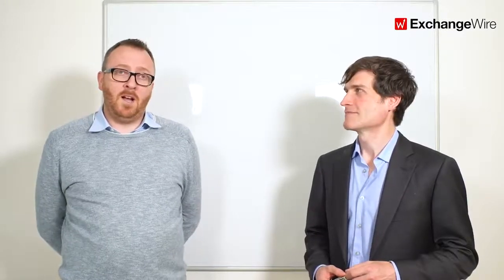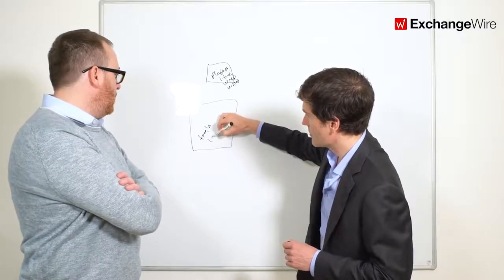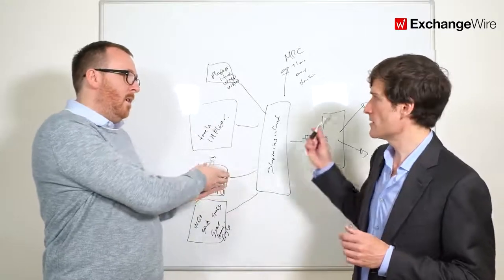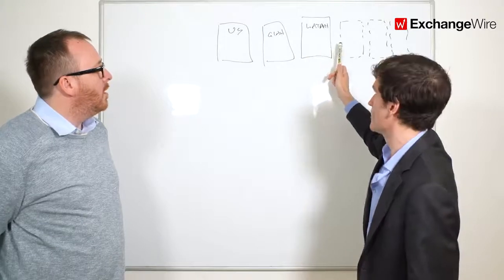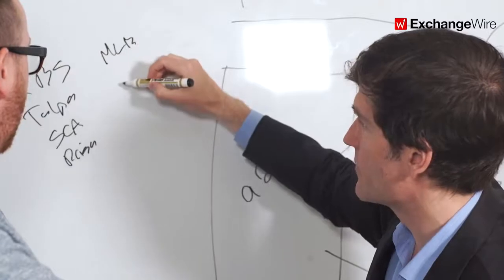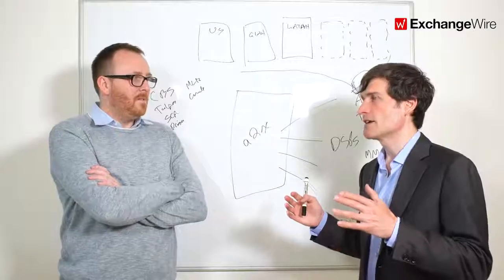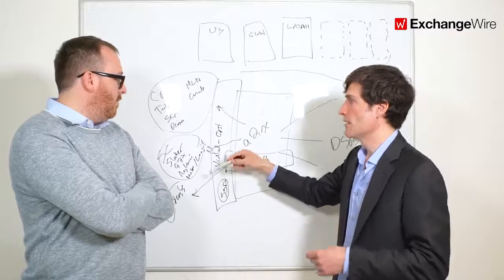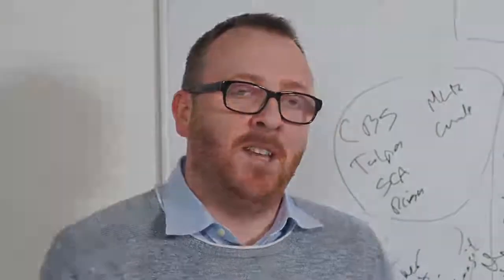Benjamin Masse Explains the Mechanics of the Programmatic Audio Ecosystem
In this episode of TraderTalk TV, ExchangeWire’s CEO Ciaran O’Kane speaks with Benjamin Masse, Managing Director, Market Development and Strategy, Triton Digital, about the programmatic audio ecosystem, how the channel is measured, the evolution of programmatic audio, and the launch of Triton’s new audio SSP, Yield-Op.